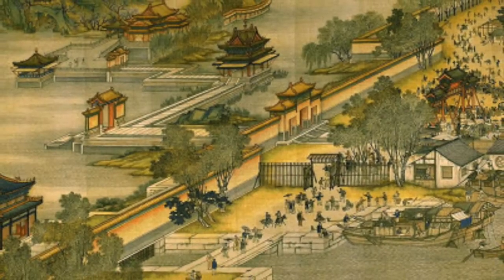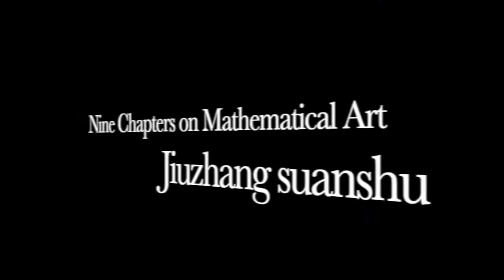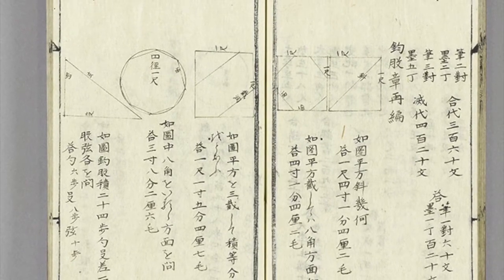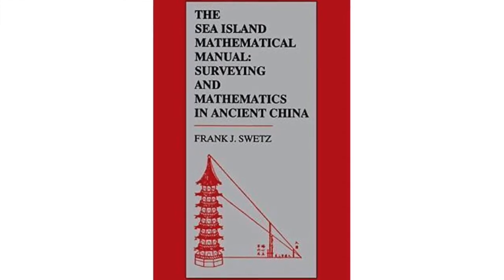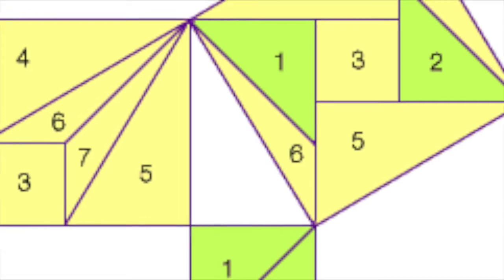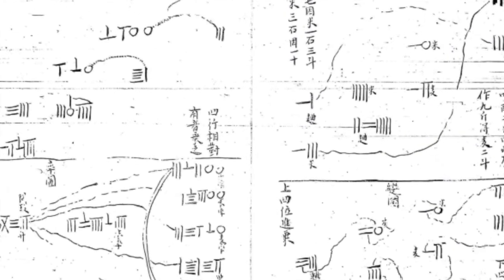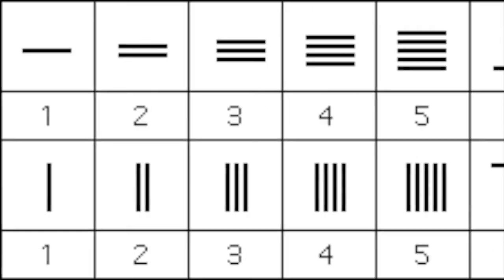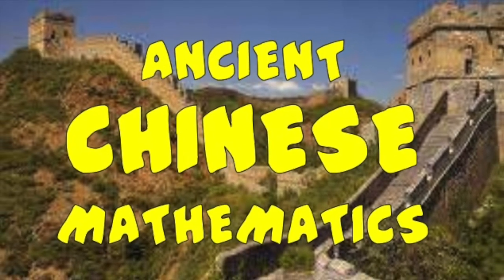Ancient Chinese Mathematics